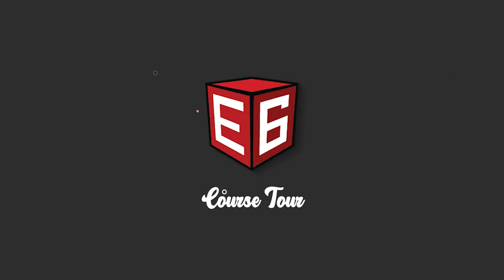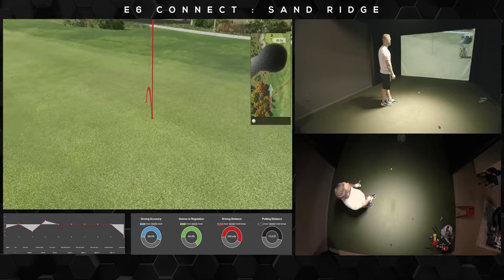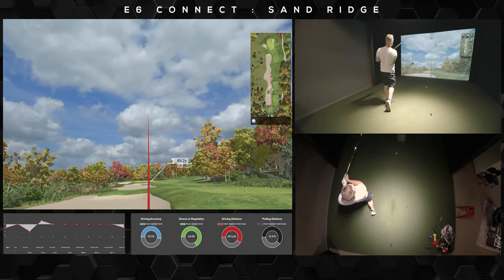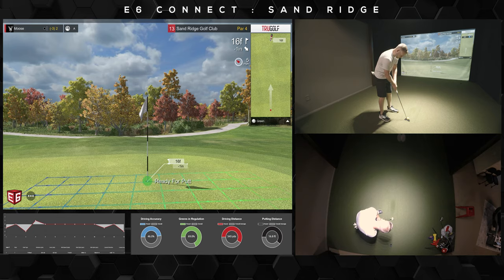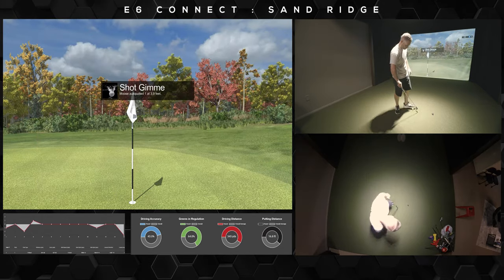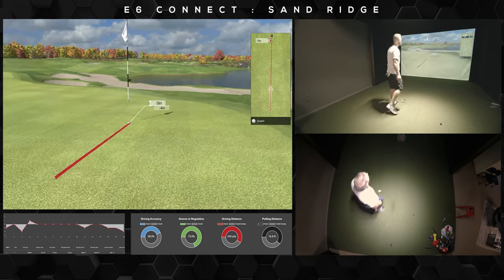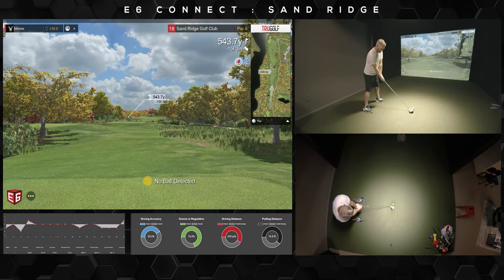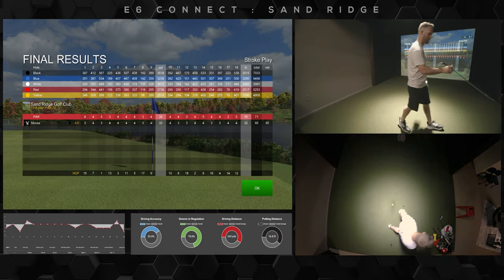Sand Ridge Back 9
Introducing the E6 Stroke Play Challenge The concept is simple - each month we post a Stroke Play Event for users to play. We capture the on-screen experience, the second screen experience from Portal.E6Golf.com and our golfer all at the same time.

We invite you to compete against golfers around the world in Online Events. These Events are open to all – and new events are added throughout the month. Find these under the “Events,” tab on the Main Menu and join online tournaments today. These Events are cross-platform – meaning you can compete against both PC and iOS Players.